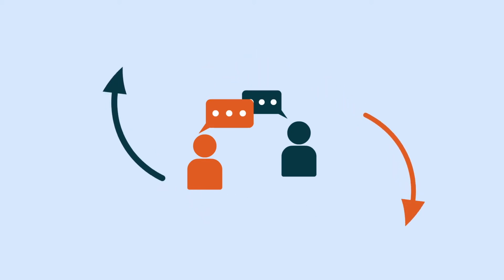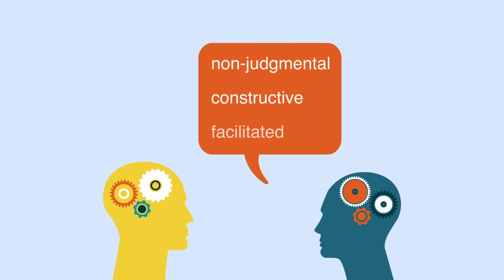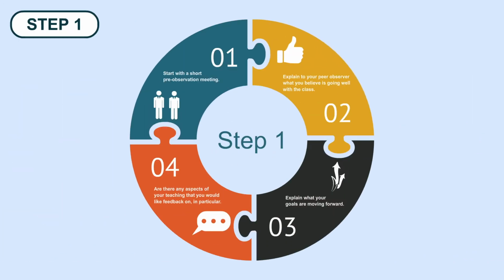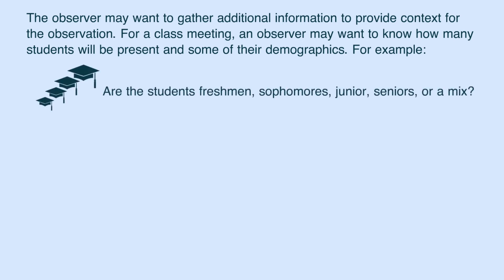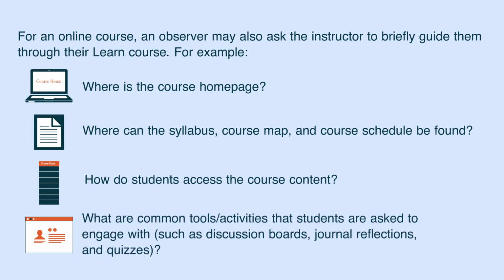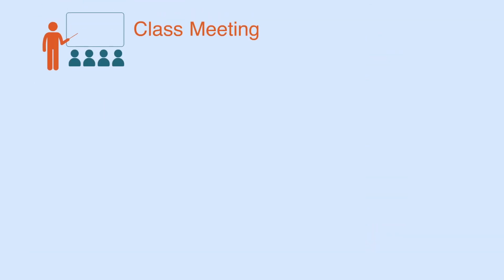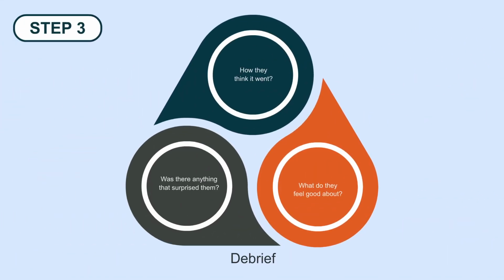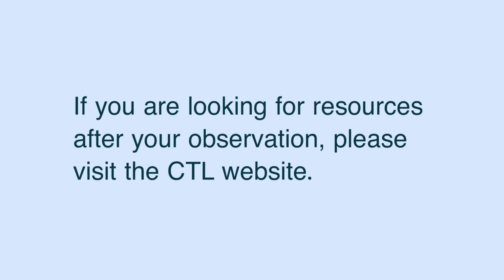Peer Observation Video 1: Why Formative Peer Observation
This video is for colleagues participating in formative peer observation. It has guidance for both observers and instructors being observed.